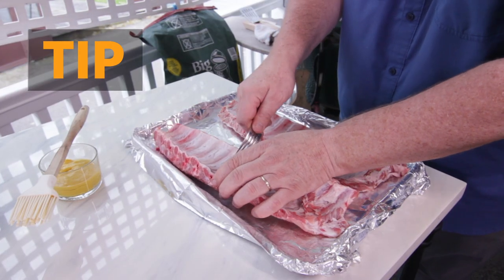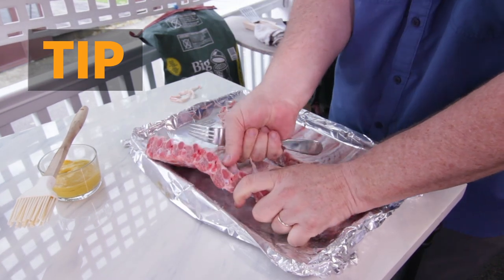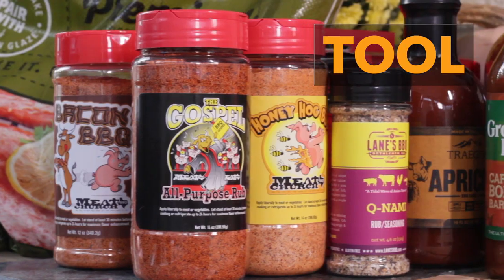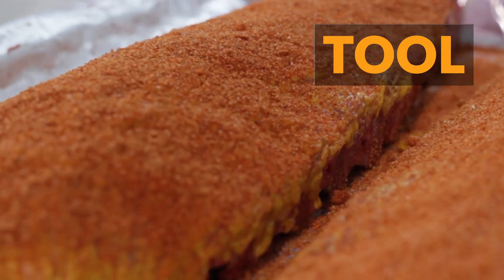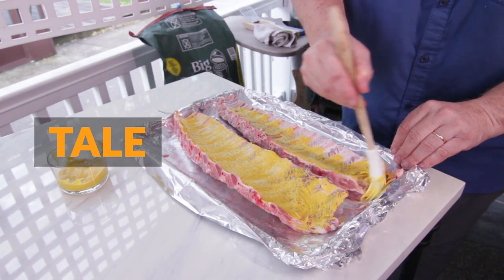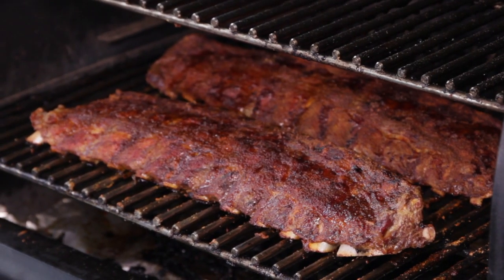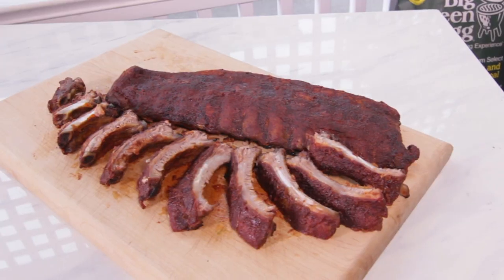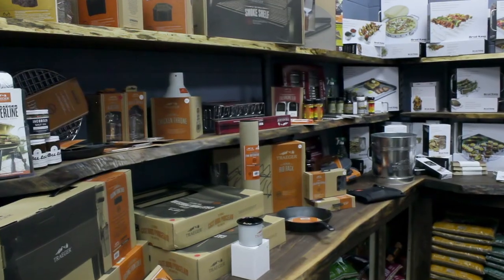Enviro-Niagara - BBQ Ribs - Tools Tips and Tales E02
You want ribs? Get the best ribs in Canada at home with these tips, tools, and tales from Chef Mike Olson.

Get the best in BBQ at Enviro-Niagara.
Making BBQ Great Again.

Ribs as easy as 321, Meat Church BBQ Rub, Traeger Canada Grills, Mustard, Great Grilling